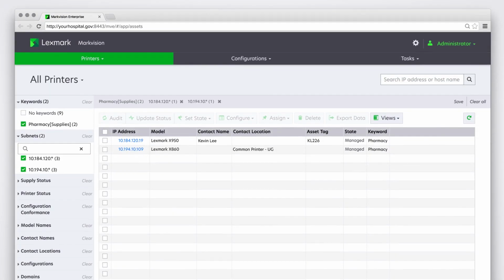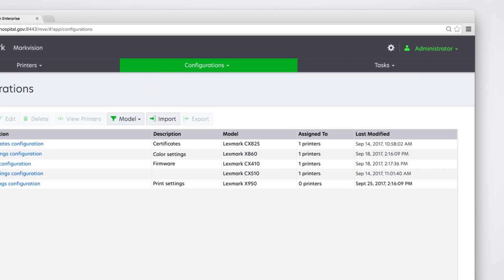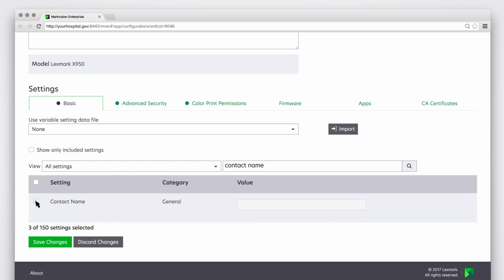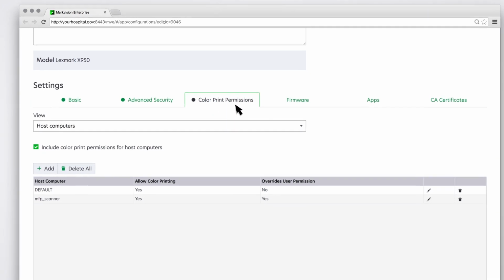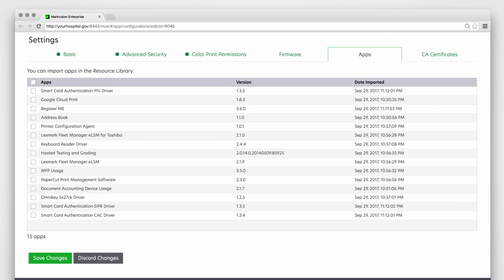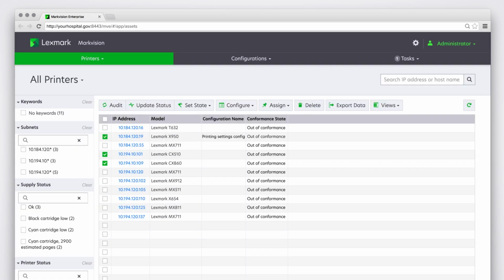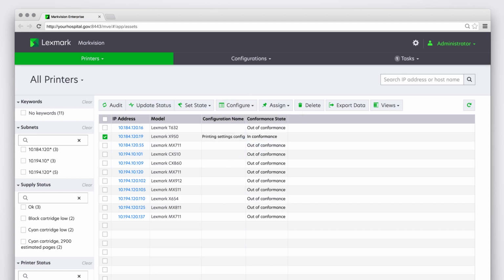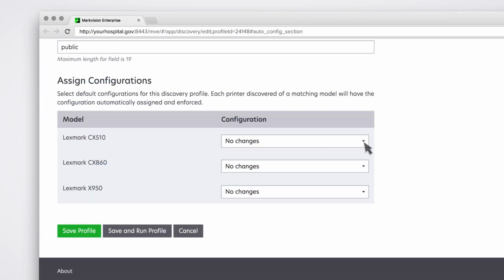Lexmark Markvision Enterprise—Managing configurations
Learn more about Markvision Enterprise version 3.0. For more information on the application, go